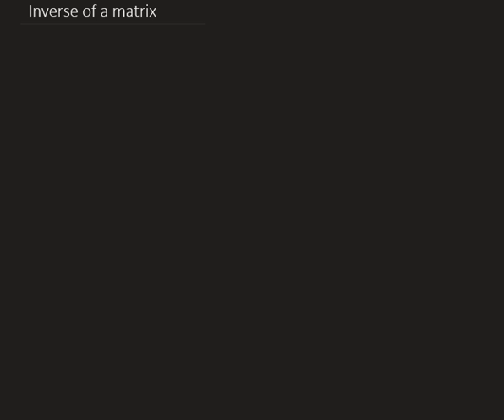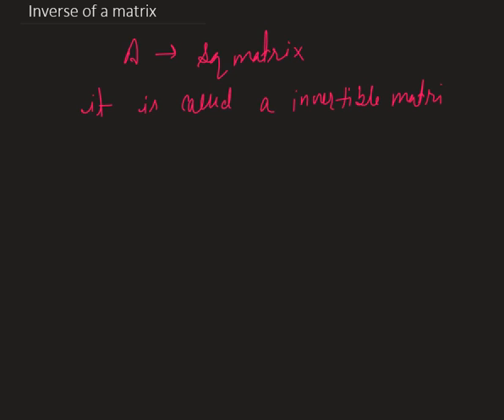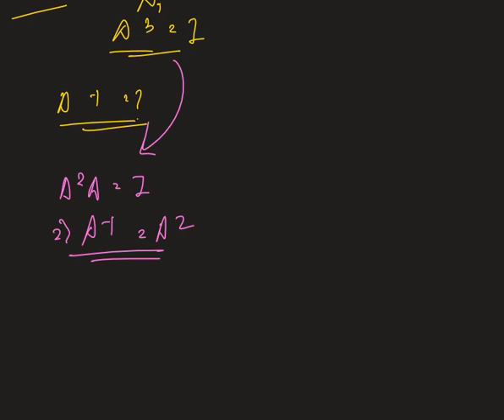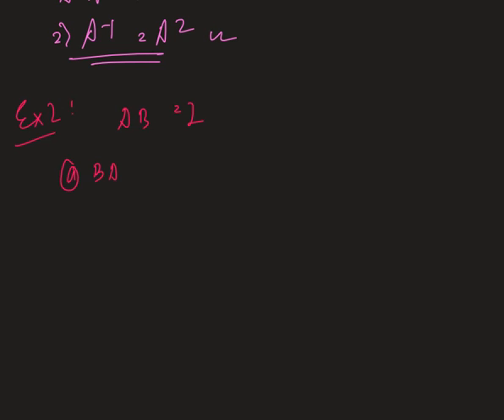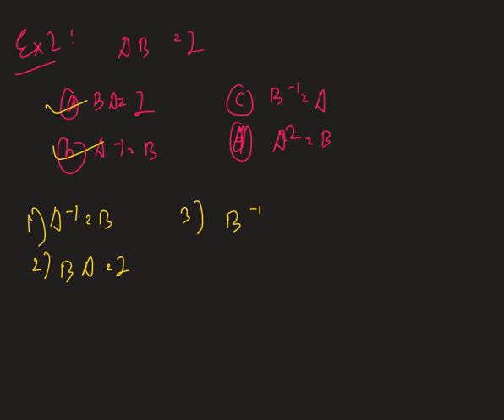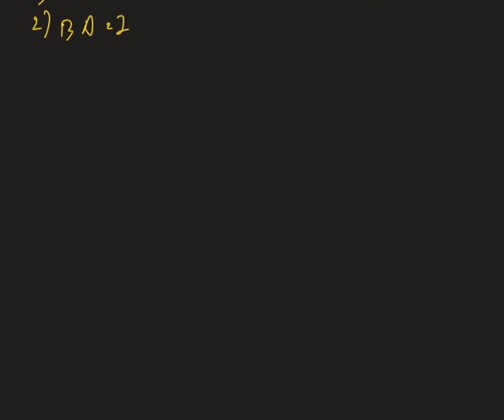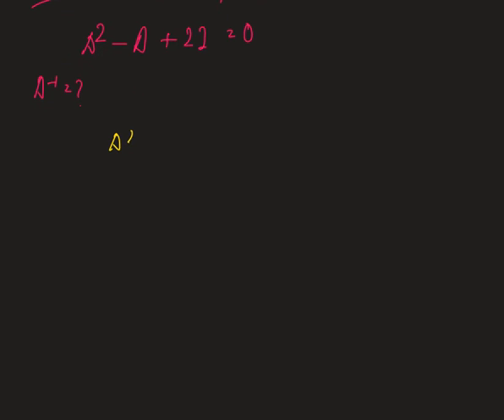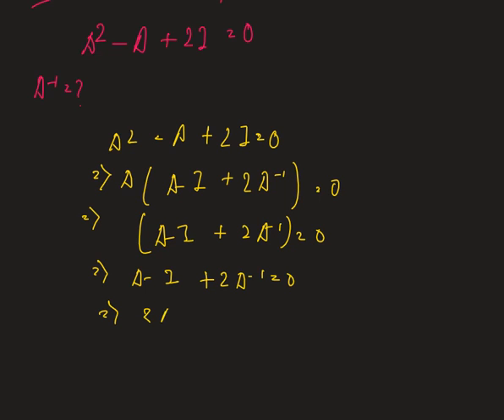INVERSE OF A MATRIX | QUICK TIPS & TRICKS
This precalculus video tutorial explains how to find the inverse of a 3x3 matrix.  You need to write an augmented matrix containing the original matrix and the multiplicative identity matrix.  You need to convert the original matrix into the multiplicative identity matrix using elementary row operations.  The multiplicative identity matrix  will change into the inverse of the original matrix as long as you apply the same elementary row operations to it.